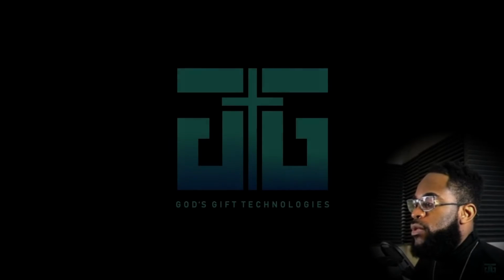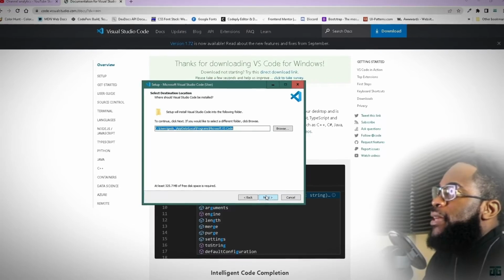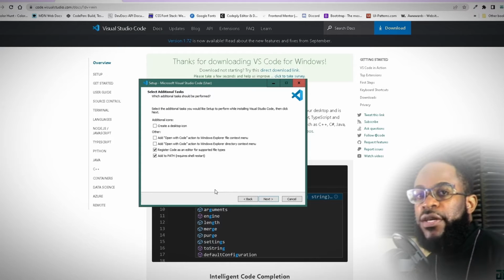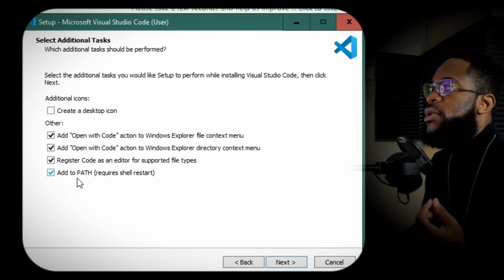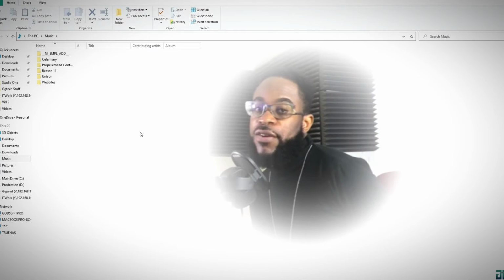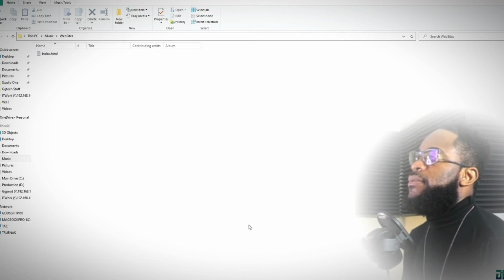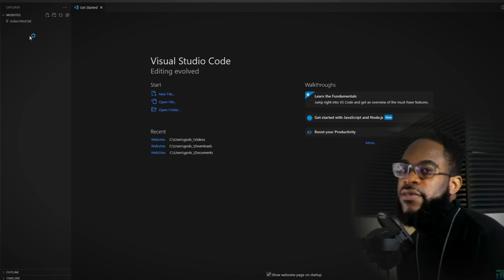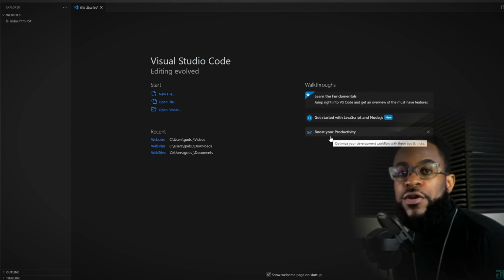How to Install Visual studio code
Even at installation, you can increase your productivity by selecting certain features while installing this powerful code editor.